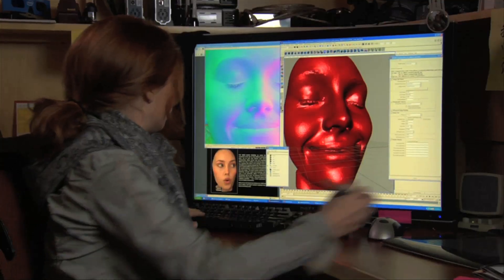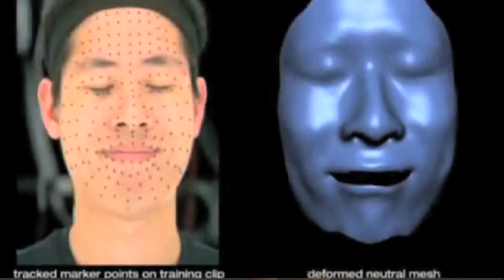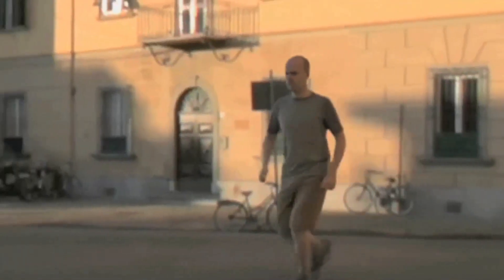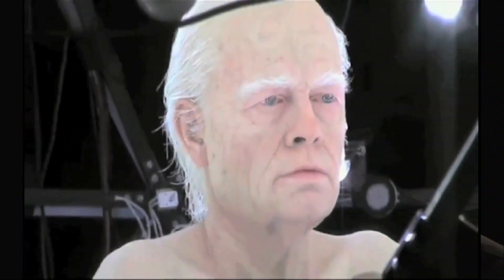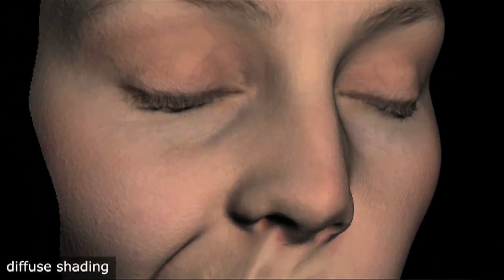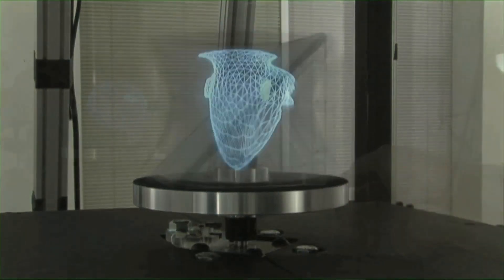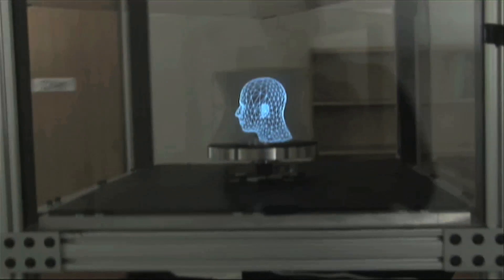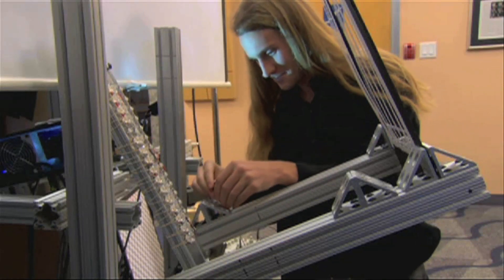Graphics Overview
The ICT Graphics Laboratory develops new techniques for creating and displaying photorealistic computer graphics of people, objects, and environments. We specialize in developing image-based methods for acquiring shape, reflectance, and motion from digital photography and video. The results are computer-generated virtual models which look and behave as realistically as possible, viewable from any viewpoint and in any illumination conditions.